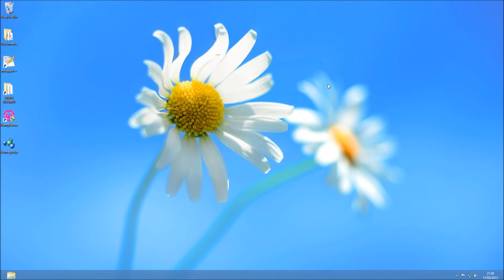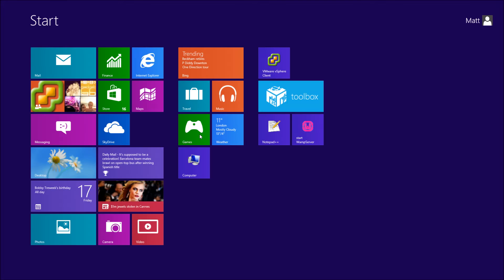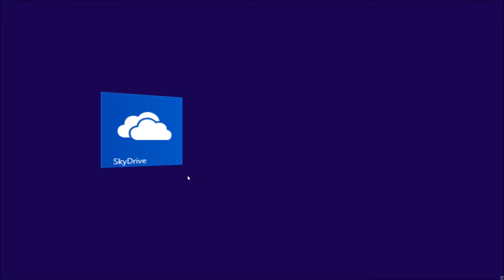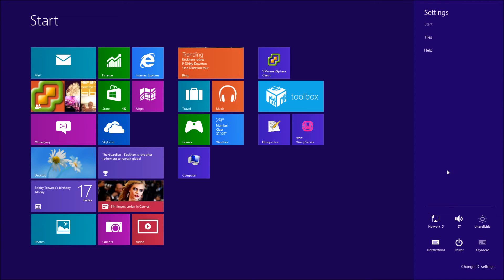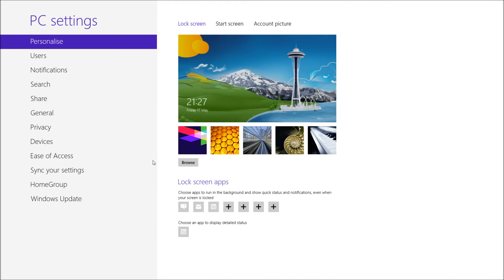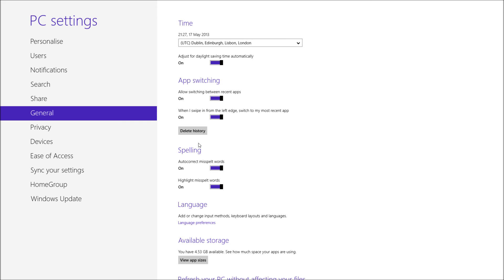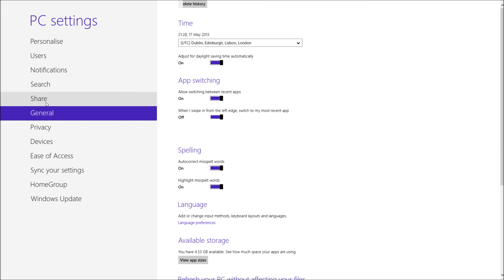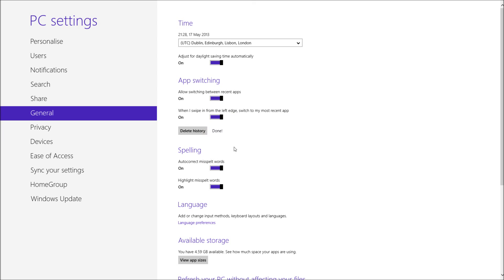Delete Application (App) History in Windows 8.1 [HD][How To][Tutorial][Guide] 2023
Just a short tutorial. When using Windows 8 you are going to be opening and closing lots of applications.
This guide shows you how to remove your application history in Windows 8.